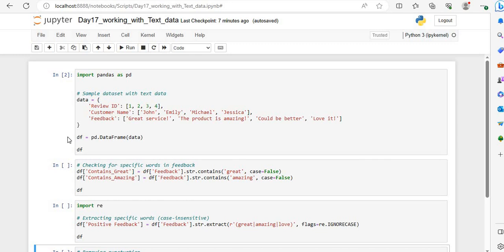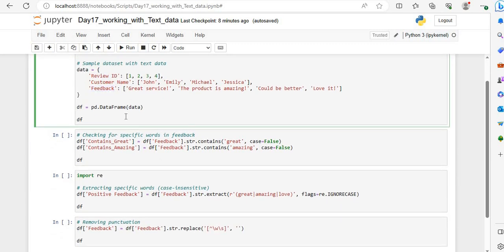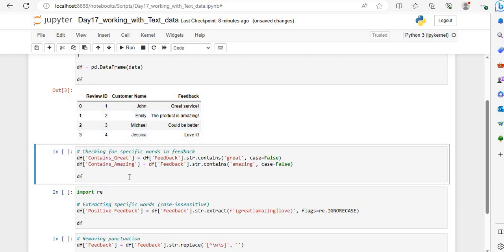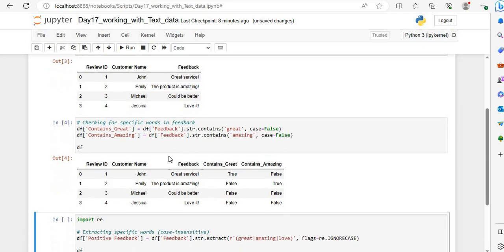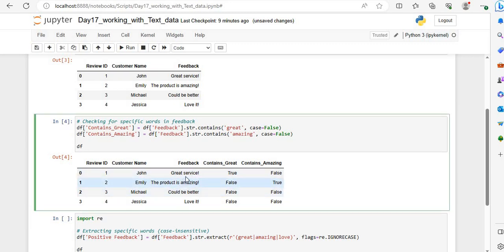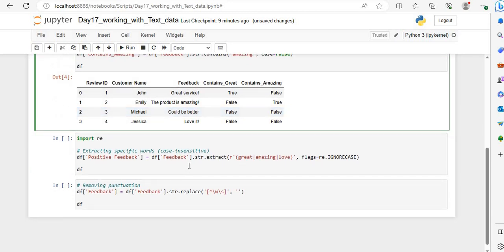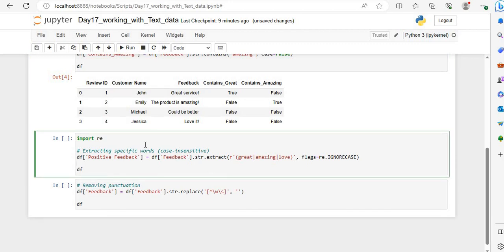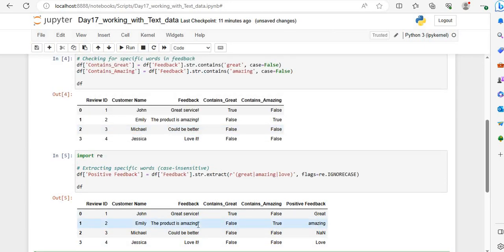Day 17: Working with text data in pandas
In this episode of the "3 Minutes of Pandas" series, we'll dive into the world of working with text data in Pandas. Learn essential techniques for text data manipulation, including string operations, text extraction, and pattern matching. Discover how to perform common tasks such as text cleaning, tokenization, and stemming. Elevate your data analysis skills by mastering the art of working with text data in Pandas.